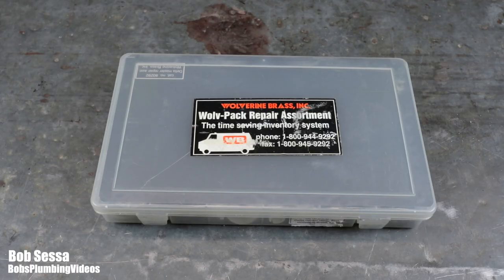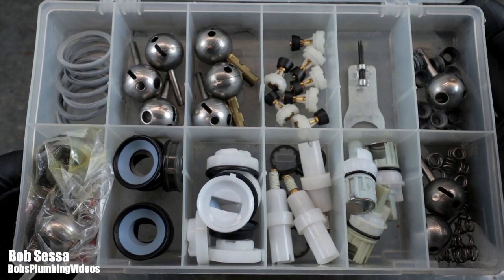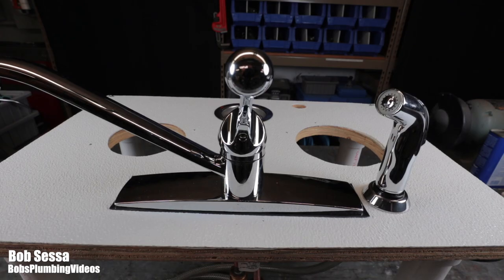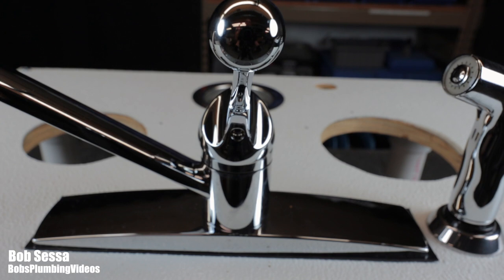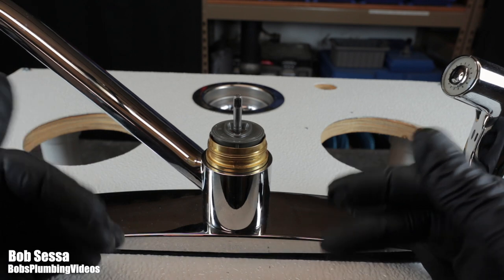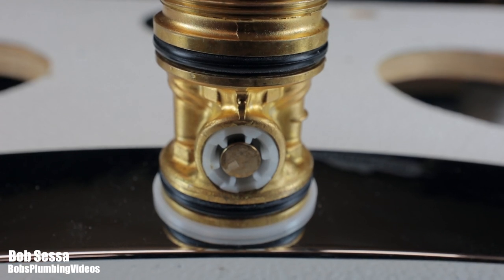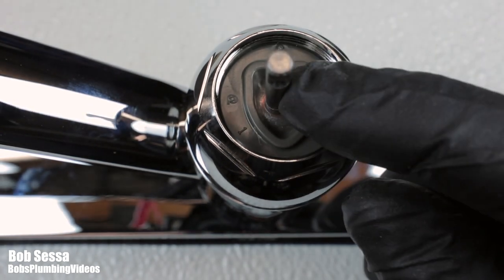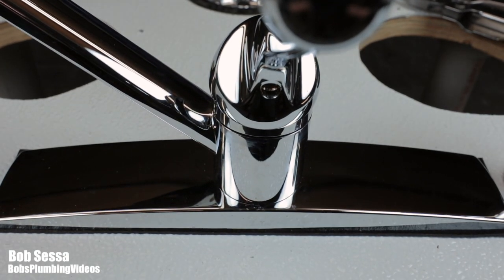Single Handle Kitchen Faucet Low Pressure (Delta)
Single handle kitchen faucet low pressure is a common complaint that I've seen many times in my long plumbing career. There is a variety of reasons this may happen, but most commonly faucets equipped with sprayers are the culprit.

They're internally equipped with a diverter valve of sorts that switch between the faucet spout and sprayer head. This piece often fails to cause a low-pressure condition in your single lever kitchen faucet.

In this video, we'll do a complete re-build of the older style Delta single lever kitchen faucet equipped with an auxiliary spray head. Single handle kitchen faucet low pressure a problem? This video should solve your problem.

Happy Plumbing,
Bob

Delta  Spray Diverter